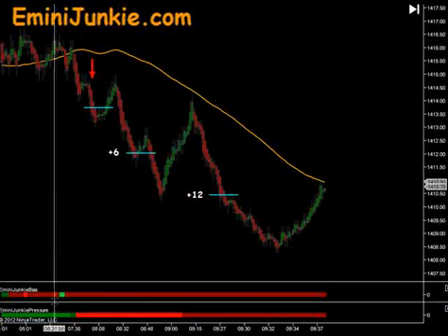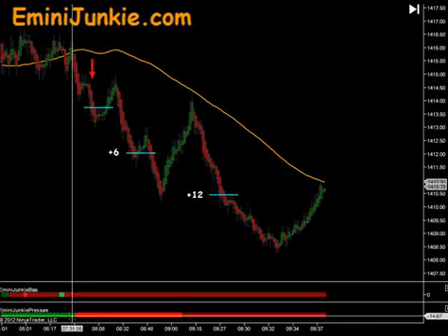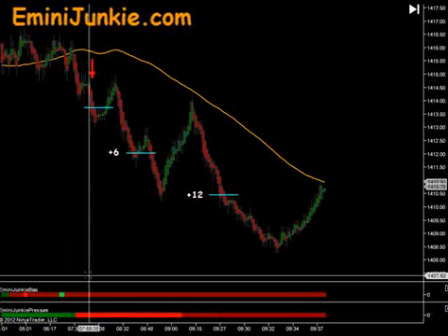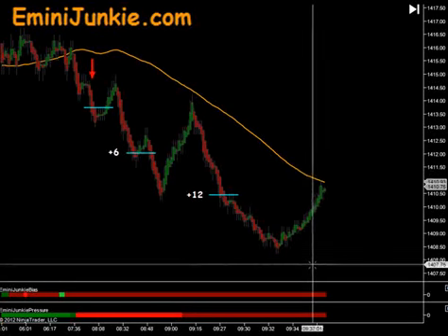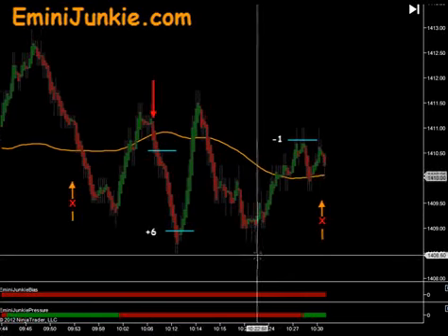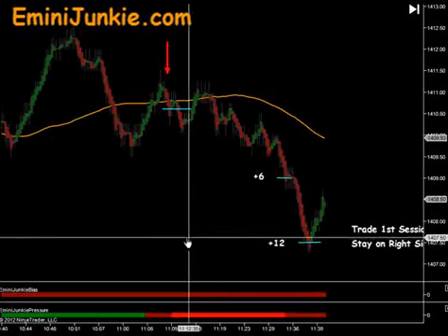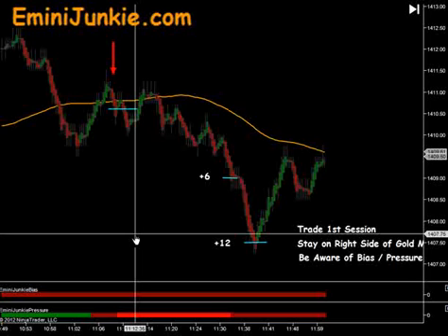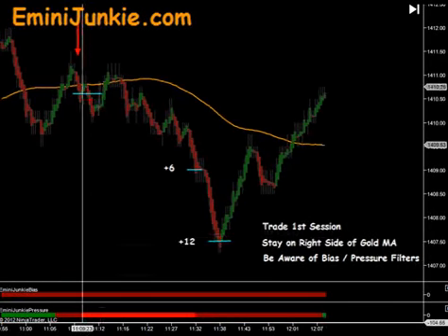Bias Pressure Filter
Trading Plans with Day Trading Rules | Learn Technical Analysis | Profitable Trading Strategies | Fibonacci | Learn To Day Trade Emini Futures | Your ES Trading Mentor | Daily Trading Plan Video Results

The following statement is furnished pursuant to Commodity Futures Trading Commission (“CFTC”) Regulation 1.55(c).This brief statement does not disclose all of the risks and other significant aspects of trading in futures, forex and options. In light of the risks, you should undertake such transactions only if you understand the nature of the contracts (and contractual relationships) into which you are entering and the extent of your exposure to risk. Trading in futures, forex and options is not suitable for many members of the public. You should carefully consider whether trading is appropriate for you in light of your experience, objectives, financial resources and other relevant circumstances.

The risk of loss in trading commodity futures contracts and foreign currency can be substantial. You should, therefore, carefully consider whether such trading is suitable for you in light of your circumstances and financial resources. You should be aware of the following points: Risk Disclosure: Futures and Forex trading contains substantial risk and is not for every investor. An investor could potentially lose all or more than the initial investment. Risk capital is money that can be lost without jeopardizing ones’ financial security or life style. Only risk capital should be used for trading and only those with sufficient risk capital should consider trading. Past performance is not necessarily indicative of future result:

Hypothetical Performance Disclosure: Hypothetical performance results have many inherent limitations, some of which are described below. no representation is being made that any account will or is likely to achieve profits or losses similar to those shown; in fact, there are frequently sharp differences between hypothetical performance results and the actual results subsequently achieved by any particular trading program. One of the limitations of hypothetical performance results is that they are generally prepared with the benefit of hindsight. In addition, hypothetical trading does not involve financial risk, and no hypothetical trading record can completely account for the impact of financial risk of actual trading. for example, the ability to withstand losses or to adhere to a particular trading program in spite of trading losses are material points which can also adversely affect actual trading results. There are numerous other factors related to the markets in general or to the implementation of any specific trading program which cannot be fully accounted for in the preparation of hypothetical performance results and all which can adversely affect trading results. Risk Disclosure: Futures and Forex trading contains substantial risk and is not for every investor. An investor could potentially lose all or more than the initial investment. Risk capital is money that can be lost without jeopardizing ones’ financial security or life style. Only risk capital should be used for trading and only those with sufficient risk capital should consider trading. Past performance is not necessarily indicative of future result: